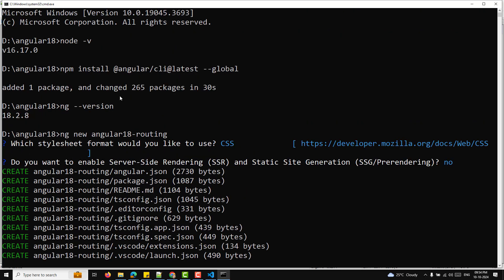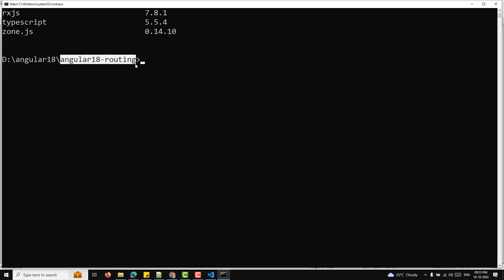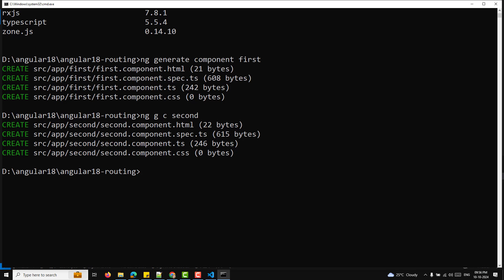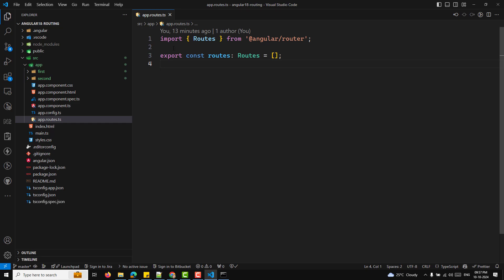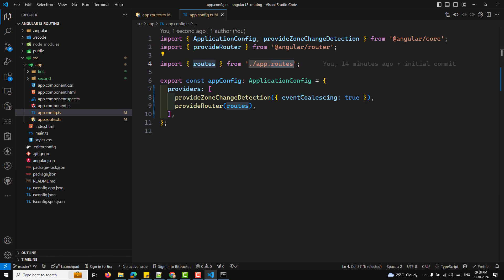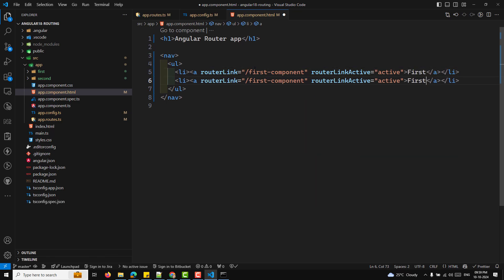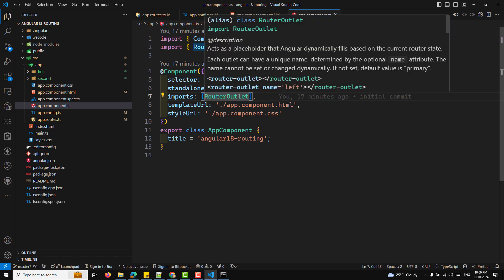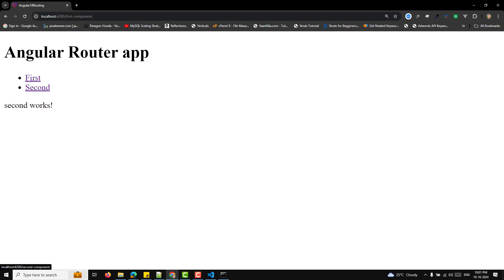99. 💡 Angular Routing Simplified: Step-by-Step Guide to Adding Components & Routes in Minutes! ⏳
In this video we will see 💡 Angular Routing Simplified: Step-by-Step Guide to Adding Components & Routes in Minutes! ⏳